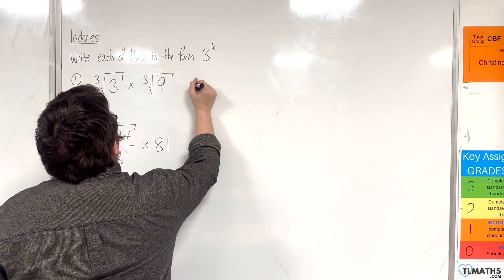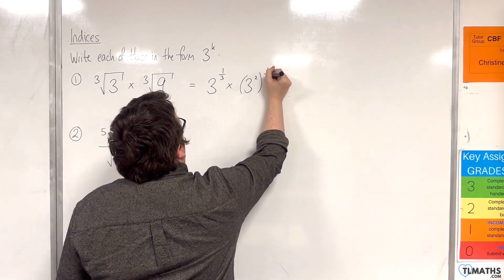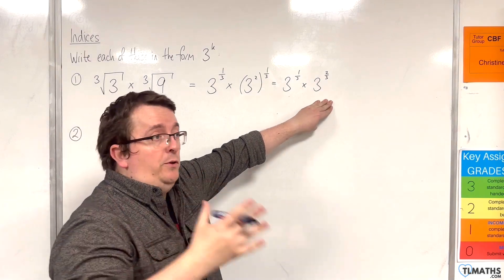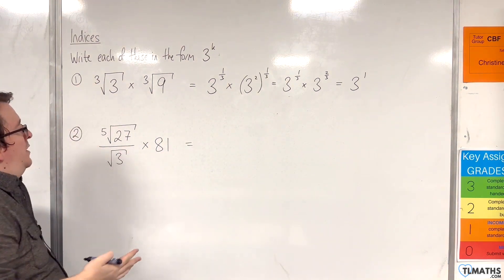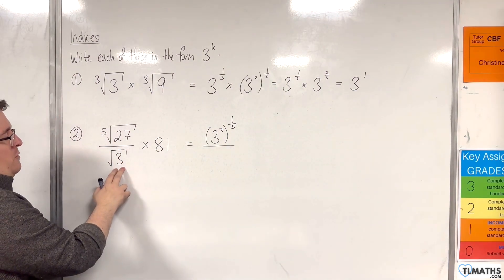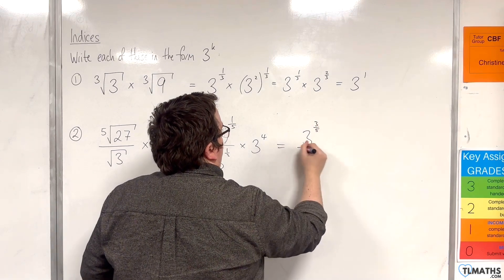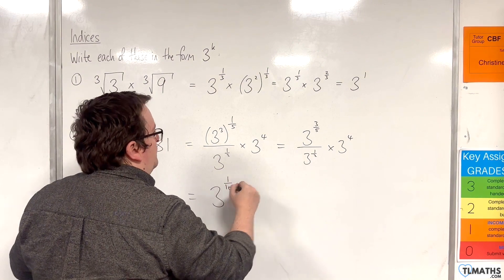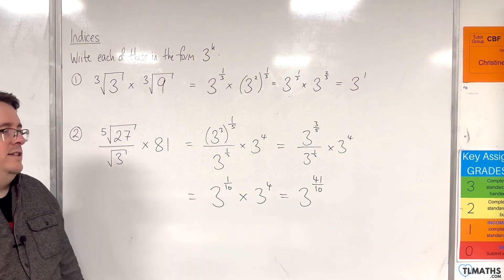A-Level Maths: B1-08 [Indices: Write in the form 3^k]